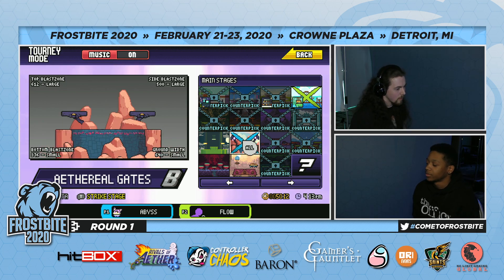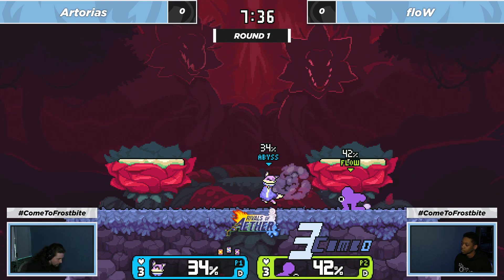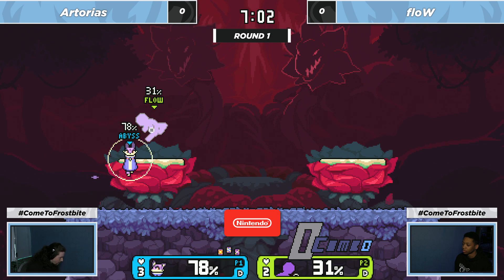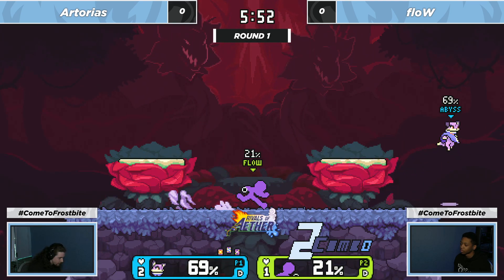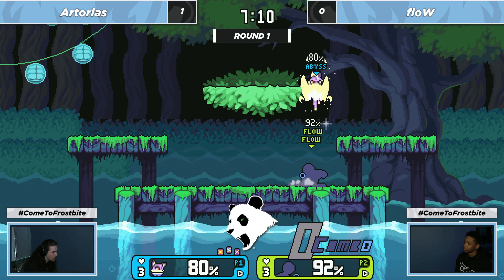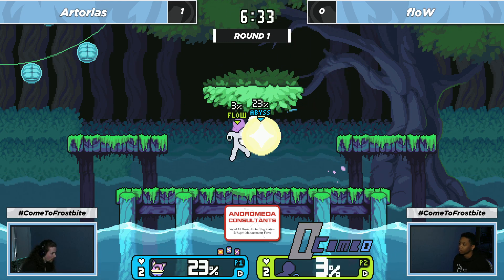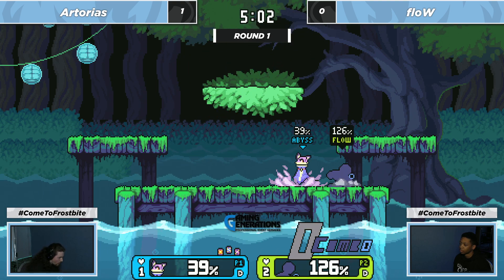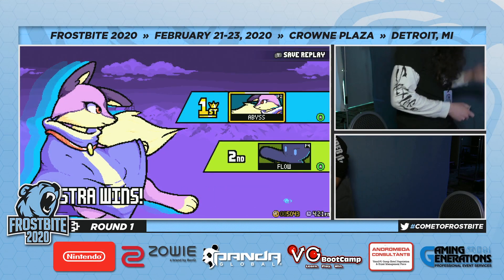Frostbite 2020: floW (Yoyo) vs Artorias (Astra)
Frostbite 2020 Rivals of Aether Workshop Round 1
2/21/20 - 2/23/20
Detroit, MI

Bracket: Smash.gg/Frostbite2020

Support GooshiGaming at:

Twitch.tv/GooshiGaming
Twitter.com/GooshiGaming
Facebook.com/GooshiGaming